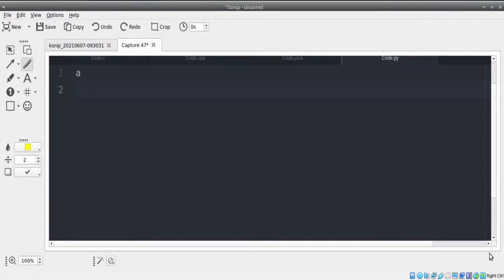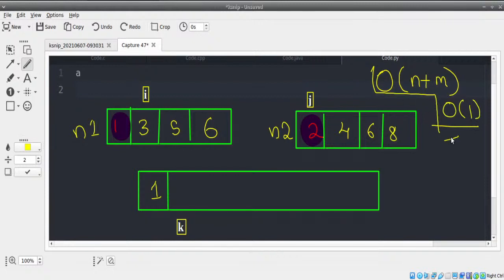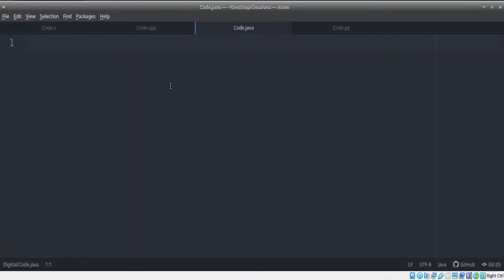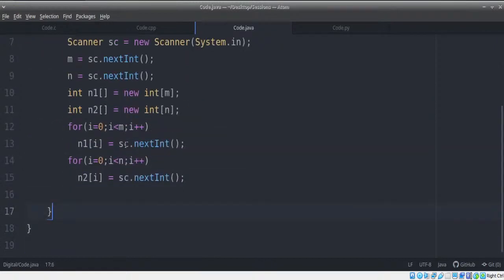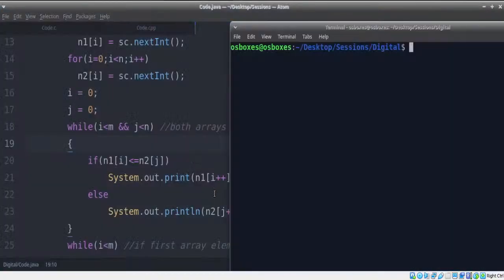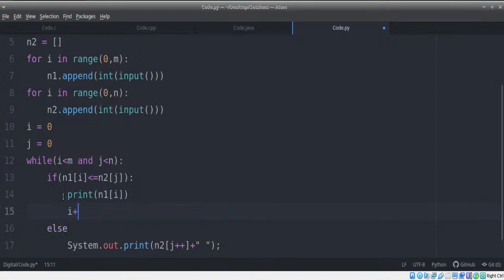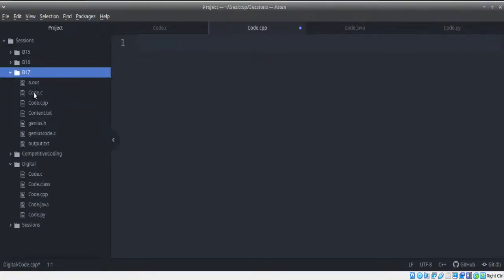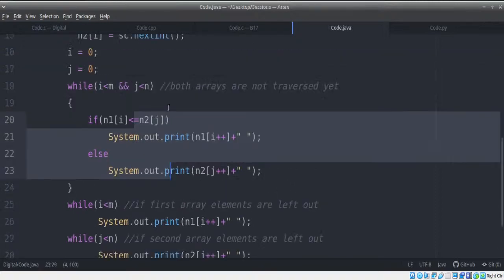TCS DIGITAL 2021 | LIVE TECHNICAL TRAINING SESSION - 2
In this video we will be discussing Important Technical Topics related to TCS DIGITAL 2021

Batch Starting on 13th JULY. 2021
Link to Join Quantmasters :